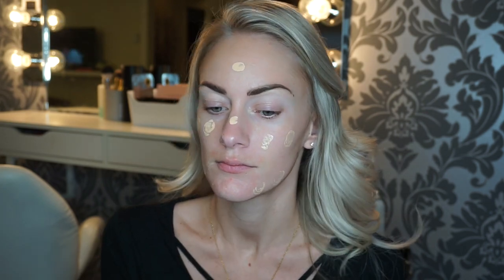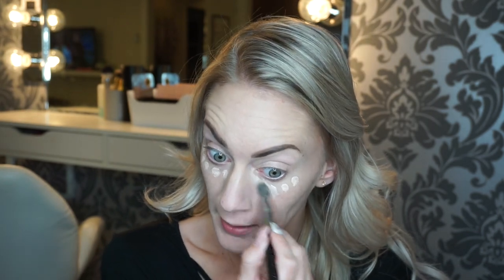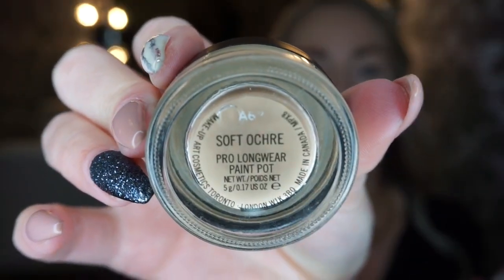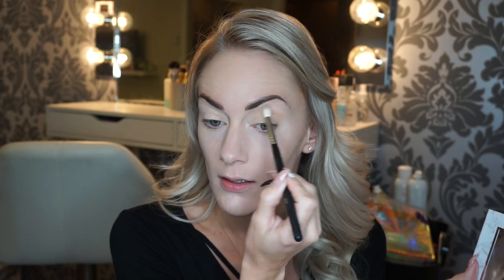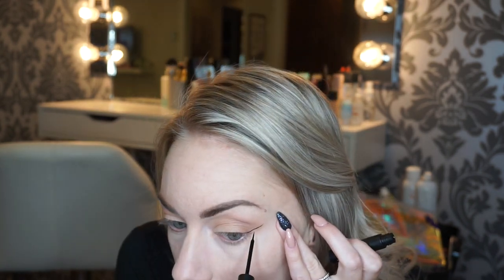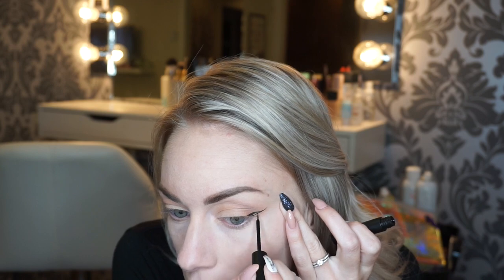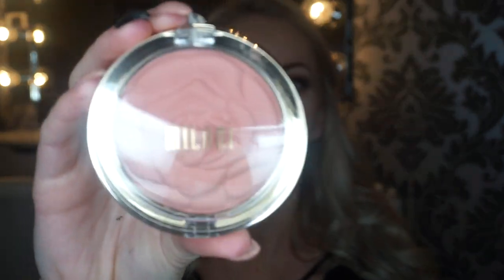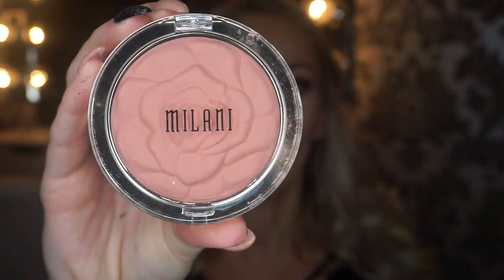Easy Christmas Makeup Tutorial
Hey everyone! Here is an easy christmas makeup tutorial? Whats your favourite red lipstick?

MY OTHER SOCIAL MEDIA IS @BEAUTYXBROW.   I do makeup looks, lash extensions and microblading!!